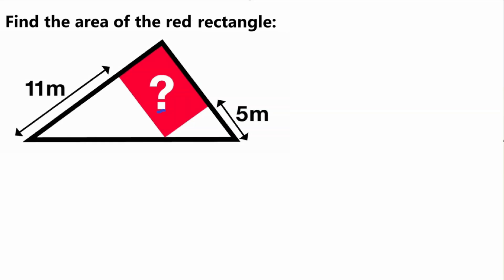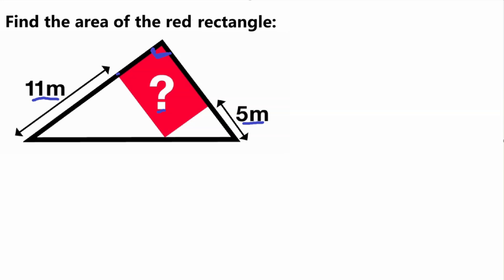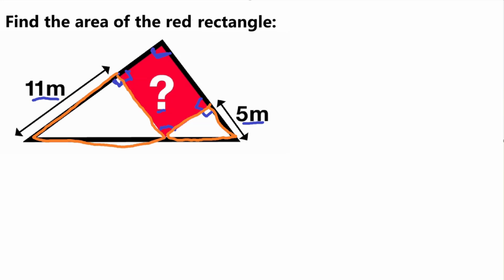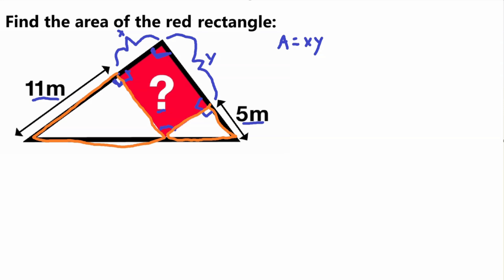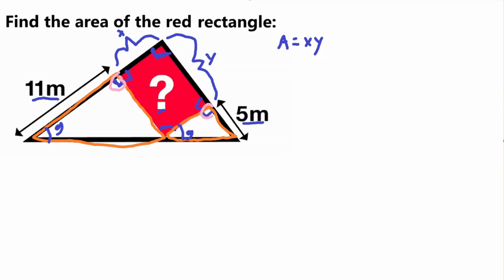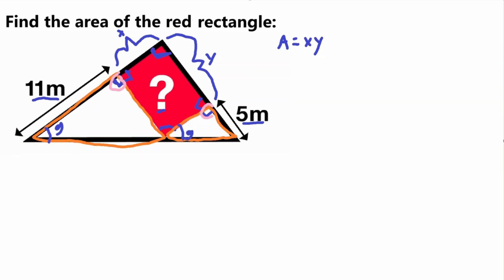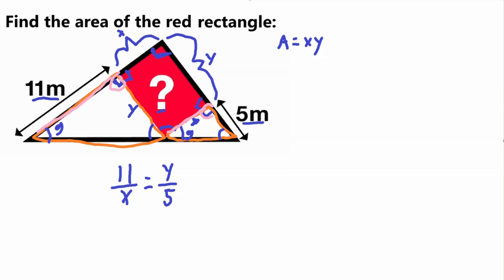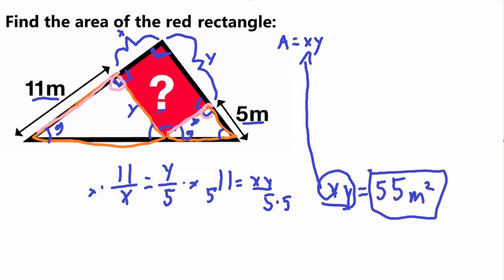Find the Area of the Red Rectangle! - Geometry Problem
In this Math Learning Video, we go over how to find the area of a rectangle that is inside a triangle. We use angles and triangular properties to help us find the area. Mathematics easily explained.